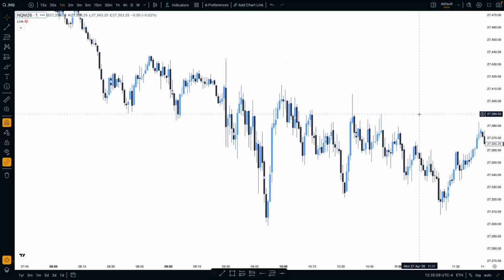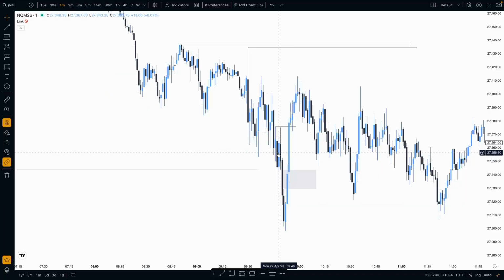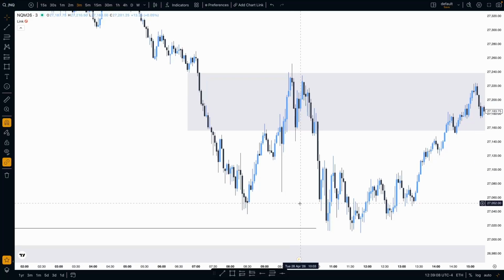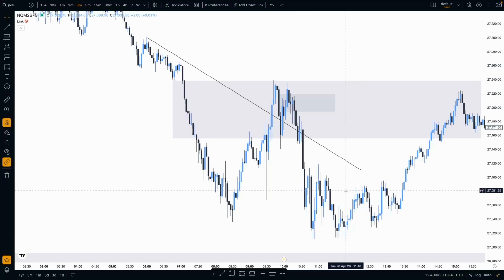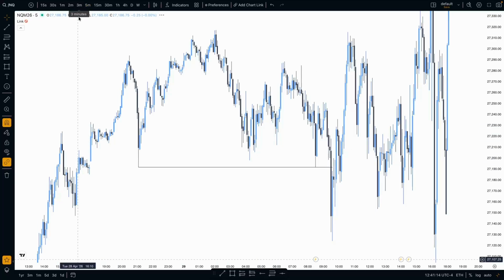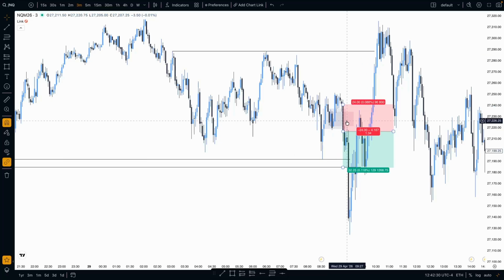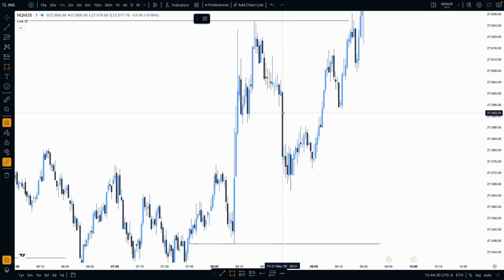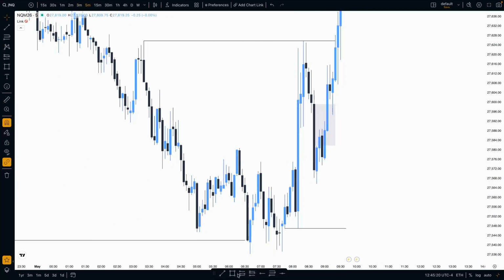How I Made Money… But Missed The Best Trade | Week 23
Small green week… but I missed the best setup.

Nasdaq 100 Futures (NQ) & S&P 500 (ES)
Week: Apr 27 — May 1
Outcome: 1 BE - 1 Loss

0:00 Intro
0:28 Monday
1:37 Tuesday
3:44 Wednesday
5:36 Friday
8:35 Wrap Up

Trading Journal, Graphics, Nasdaq, NQ, ES, ICT Concepts, Market Maker Buy Model (MMBM), LRLR,  iFVG, Order Block, Order Flow, AM Session, Risk Management, Price Action, and Psychology.

Documentation of the reality of trading, not education.